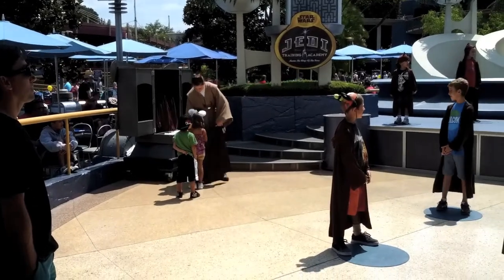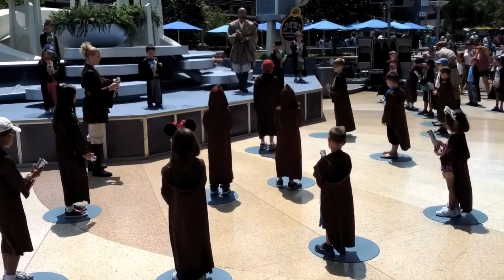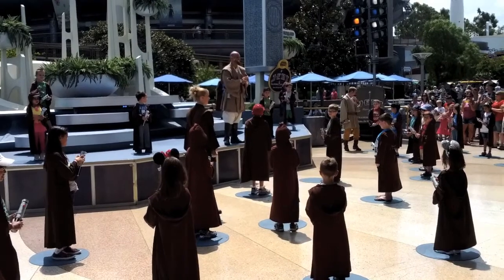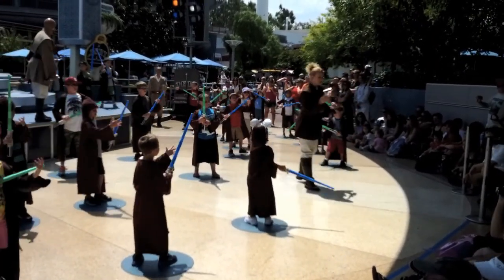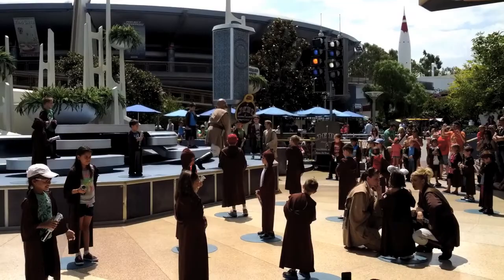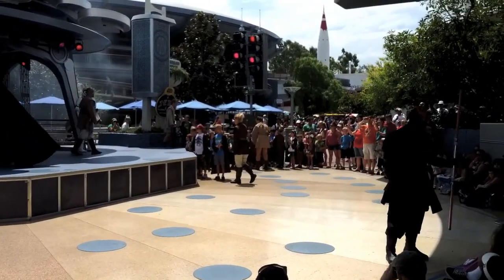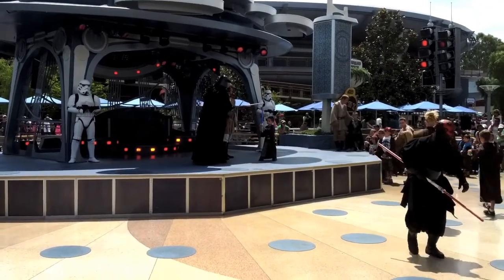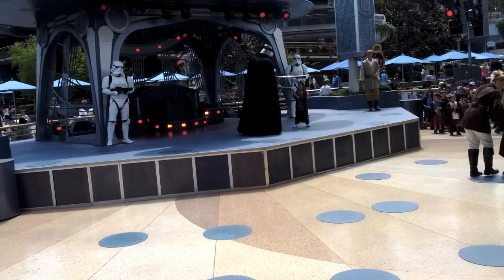Jedi Training Academy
August 2012 Disneyland Park, Anaheim CA